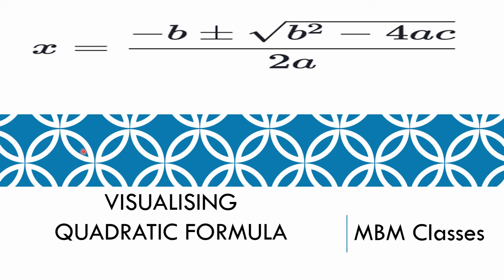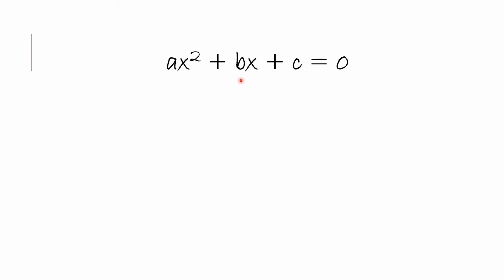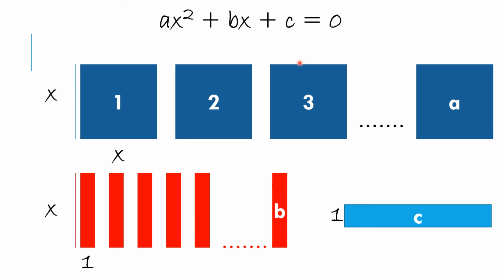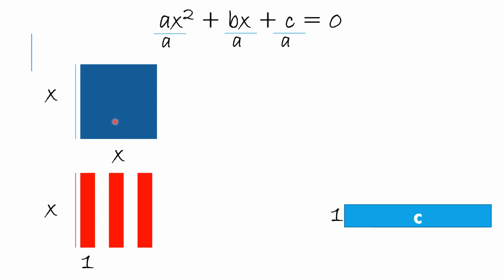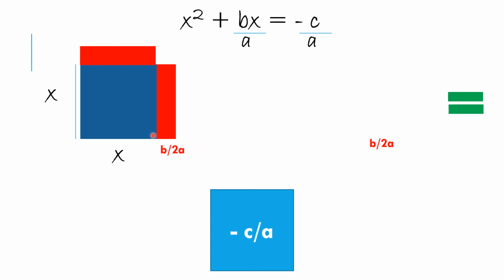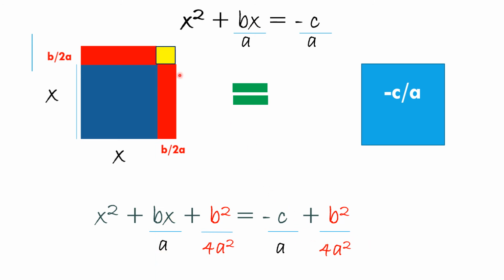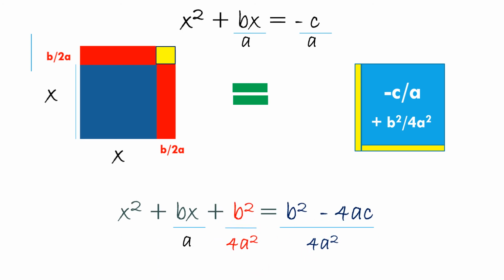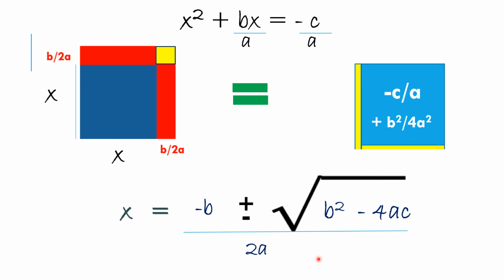MBM CLASSES | CLASS9 AND 10 | VISUALISING QUADRATIC FORMULA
Visualisation of quadratic formula# roots of ax2 + bx + c = 0